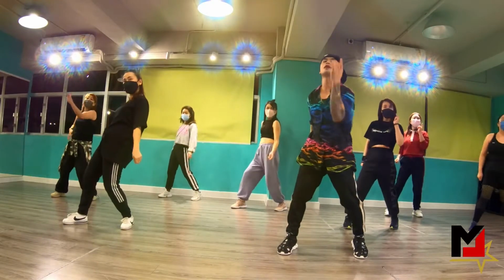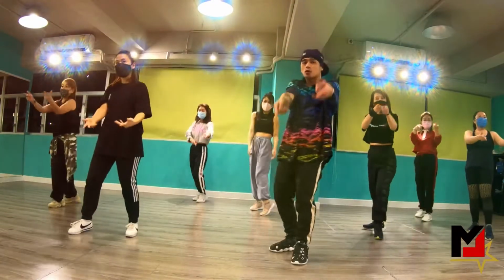"Me Like Yuh" Dance Tutorial by Jay Park | JMVergara Sexy Hip-Hop Choreography | JMVDanceTV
*To all Dance Lovers out there!
Here’s my "Me Like Yuh" Dance Tutorial by Jay Park.
This is my Sexy Hip-Hop Choreography

Feel free to learn, dance, teach and share to everyone!

SONG: Me Like Yuh
ARTIST: Jay Park
DIRECTED/EDITED/CHOREOGRAPHED BY: JM "Justin” Vergara
FEATURING: Sandy | Kawai | Amy S. | Fanny
My Dance Background/Experiences:
🇵🇭JM"Justin"Vergara
- Former Douglas Nierras Powerdance
- Scholar of Airdance Company Philippines
- One of the Grand Winner of “Move” the search for Billy Crawford’s Pinoy Dancer at GMA7 Network Center, Philippines
- Former Dancer/Stumtman at Universal Studios Singapore.
- Former Parade Dancer at Hong Kong Disneyland.
- Certified Zumba Fitness/Strong by Zumba/Piloxing/Pilates/Dance Fitness Instructor/Choreographer
Dance Location:
*More Dance MK
38 nelson street (YIM PO FONG GAI)
2nd floor MacPherson Place Tower near Mongkok Exit E2

“Dance and Be glad”
- Jeremiah 31:13
*Crystal Dance Studio
2-3/f , No.23 Sau Fu Street , Yuen Long

*De Place HK / Stage by RG
U2, 1st floor , Block 3 Camel Paint Building, 58-62 Hoi Yuen Road
Kwun Tong